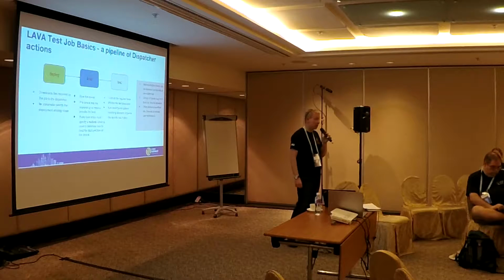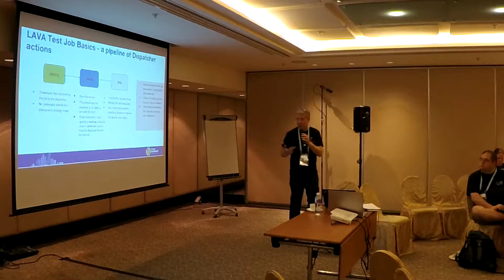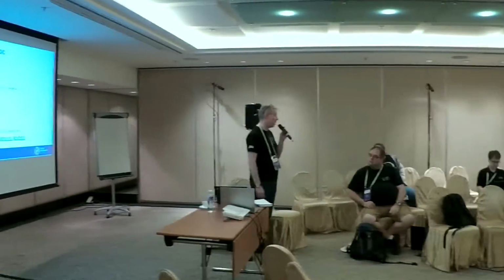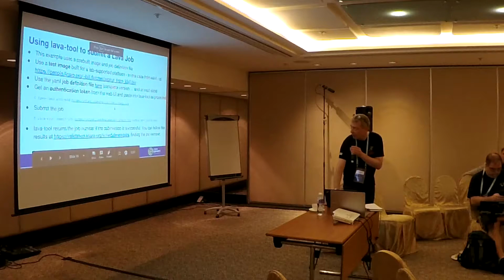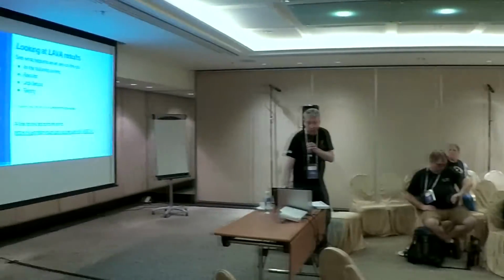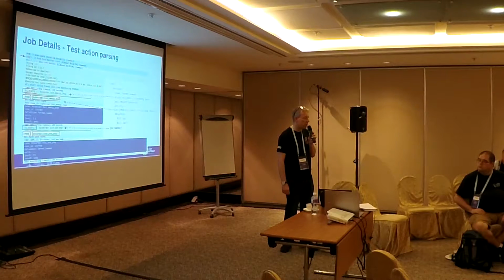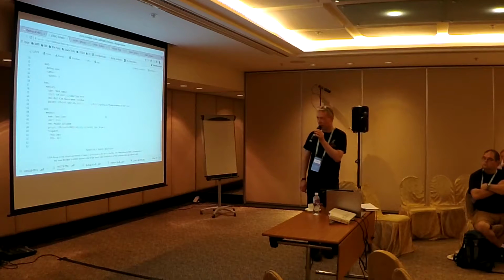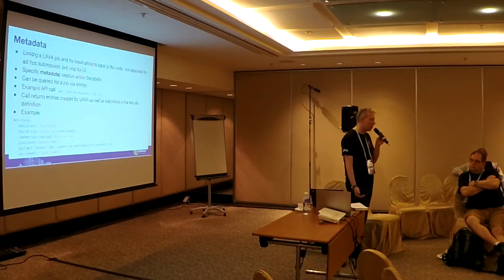HKG18-TR12 - LAVA for LITE Platforms and Tests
"Session ID: HKG18-TR12
Session Name: HKG18-TR12 - LAVA for LITE Platforms and Tests
Speaker: Bill Fletcher
Track: Training

★ Session Summary ★
LAVA tutorial material specific to LITE with an emphasis on RTOS targets rather than Linux (i.e. monolithic images and no shells). Covers Test job basics, Getting started with the Lab Instance, Anatomy of a test job, Looking at LAVA results, Writing tests. More advanced topics can also be covered if time allows.
★ Resources ★
★ Event Details ★
Linaro Connect Hong Kong 2018 (HKG18)
19-23 March 2018